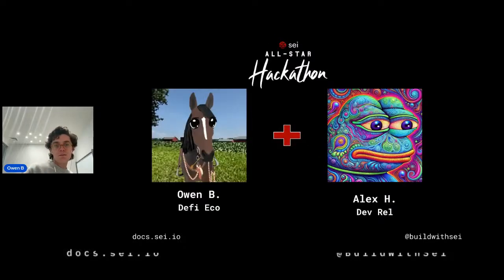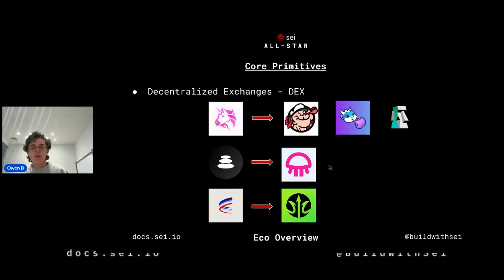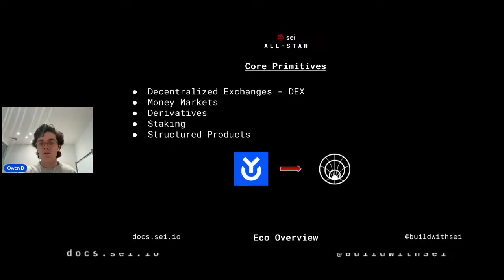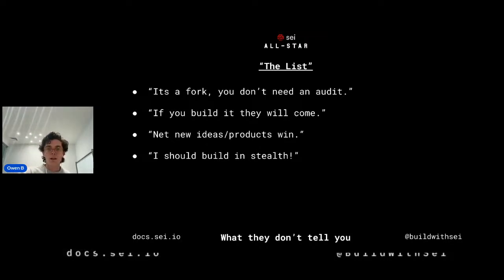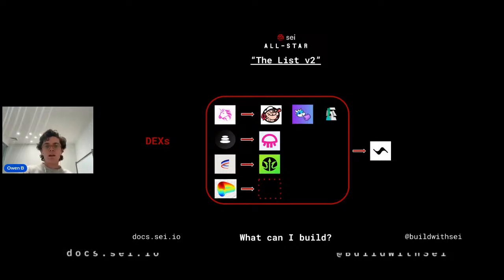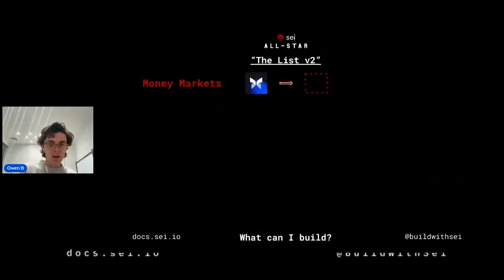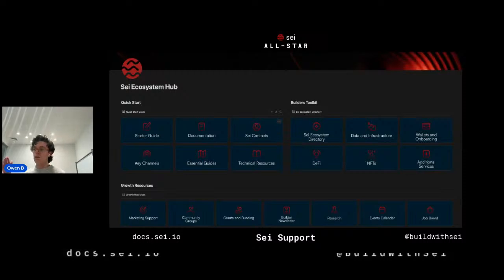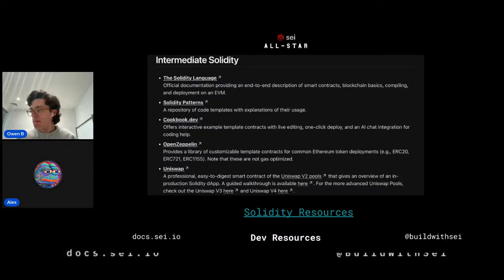Building DeFi & Financial Apps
Learn how to create decentralized financial applications, from liquidity pools to lending and staking models.